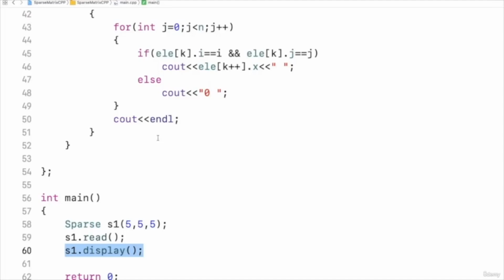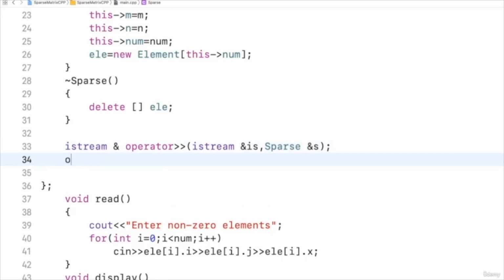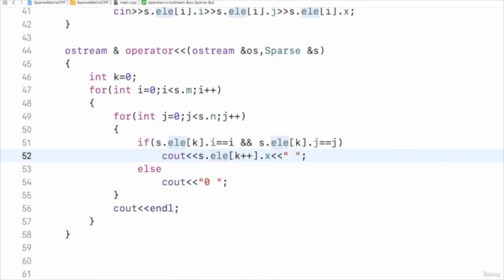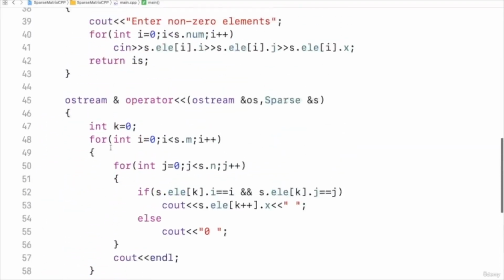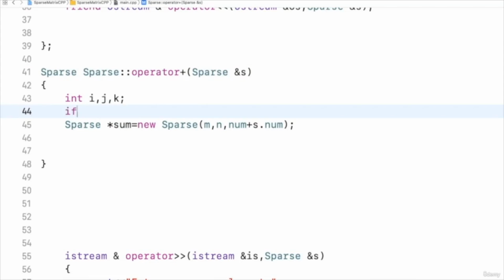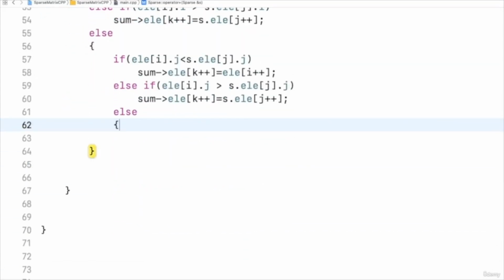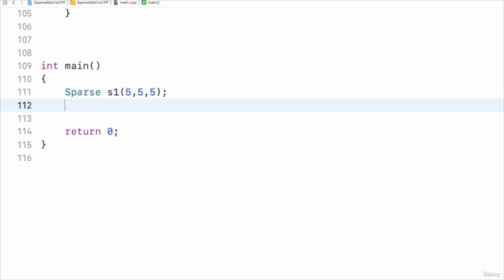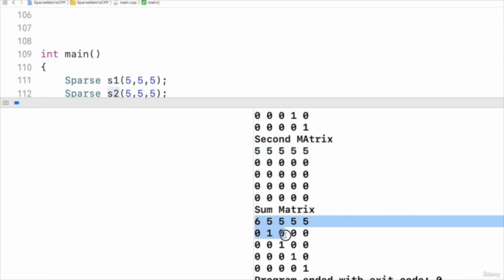008 Let's Code Sparse Matrix using C++ Continued